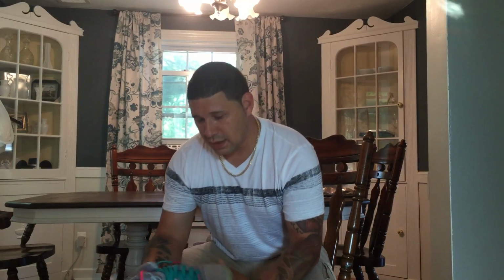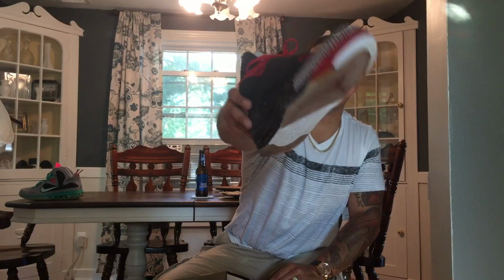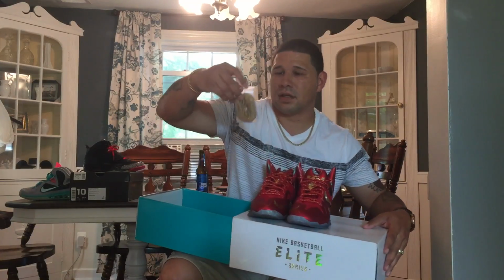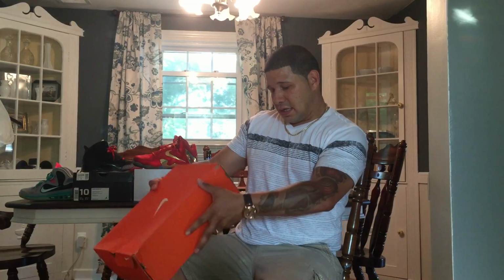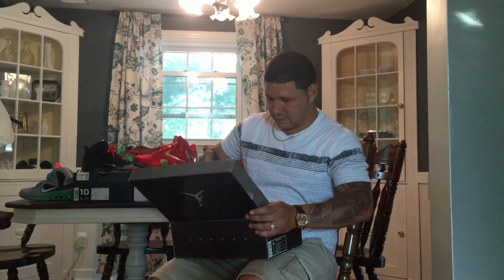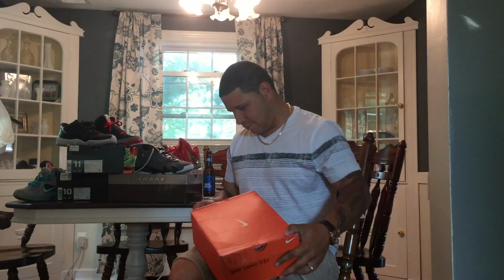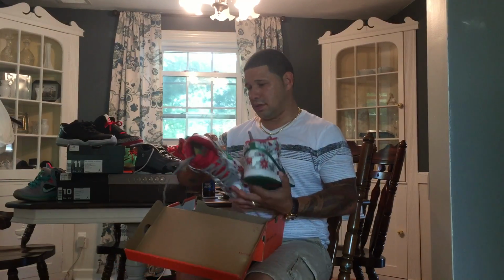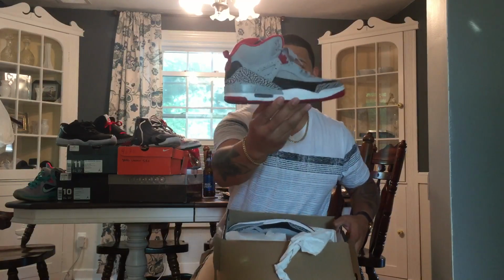Sole Supremacy Beater box Unboxing first box